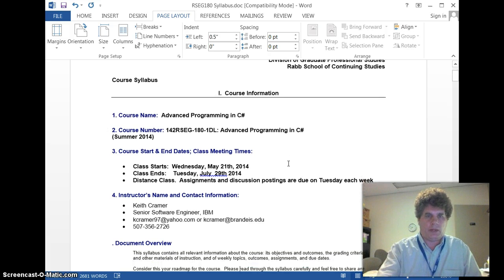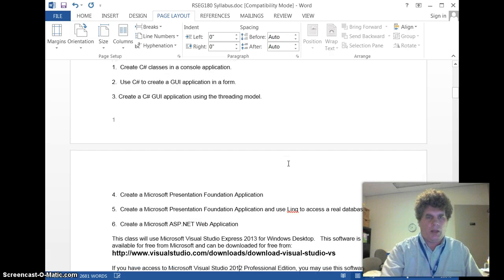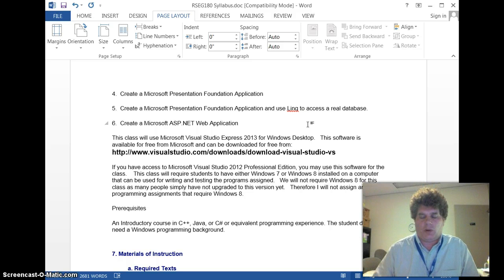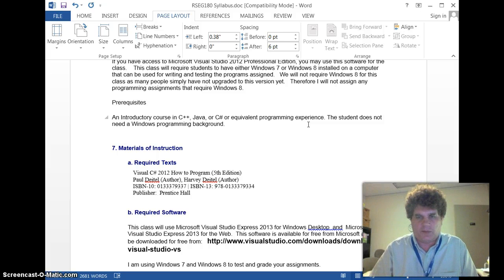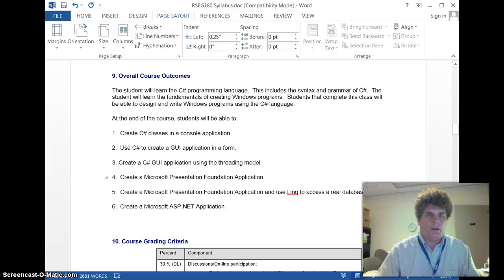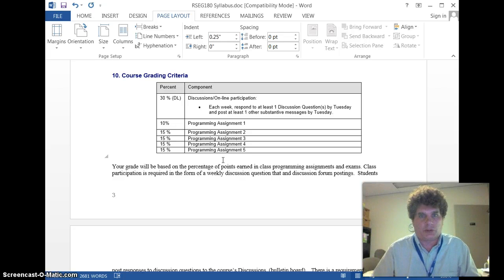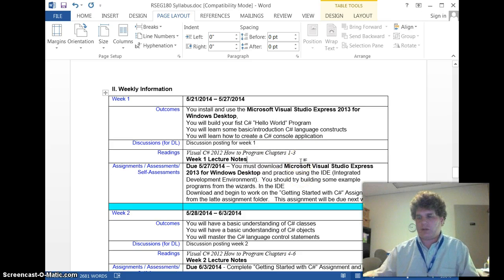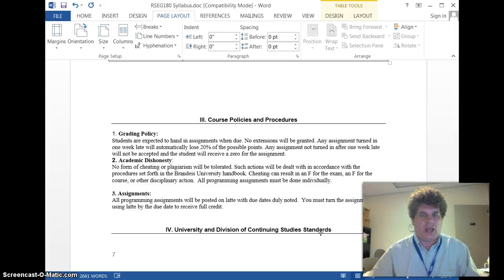Advanced Programming with C# - Intro